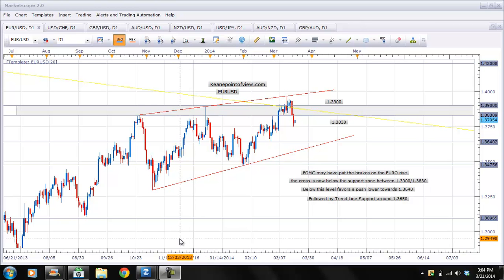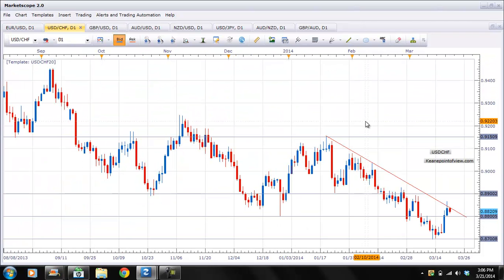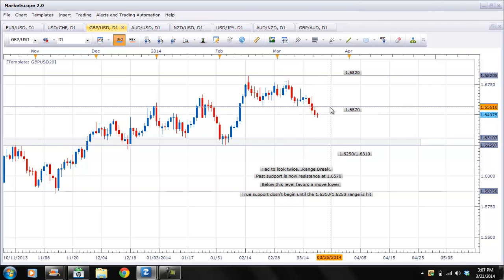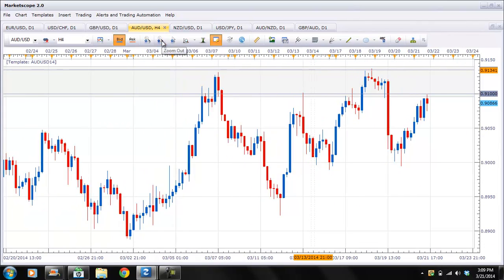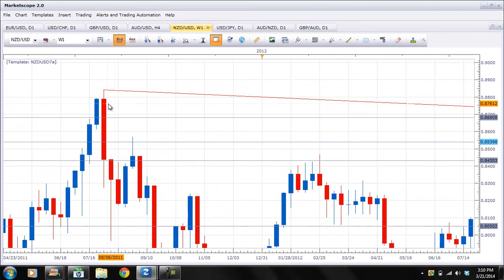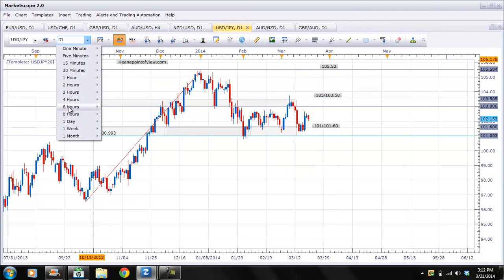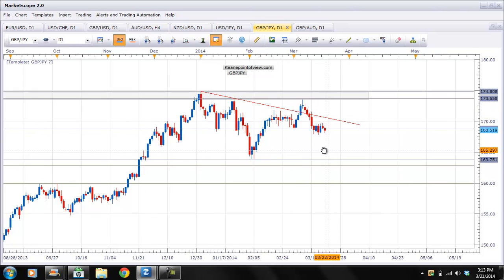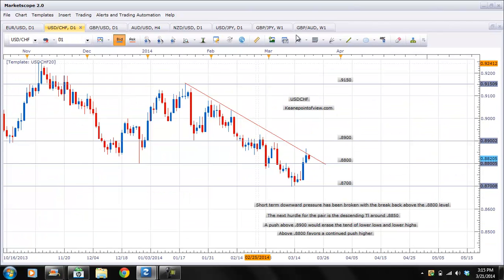Weekend Wrap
A look at next week trading plan